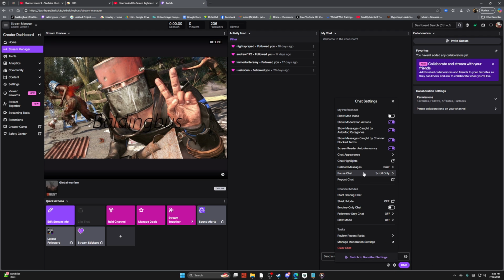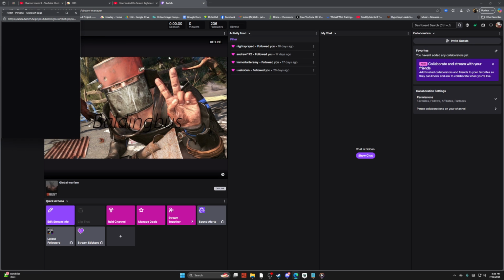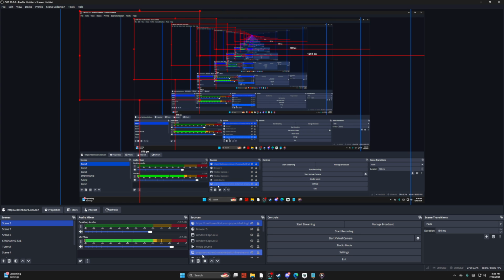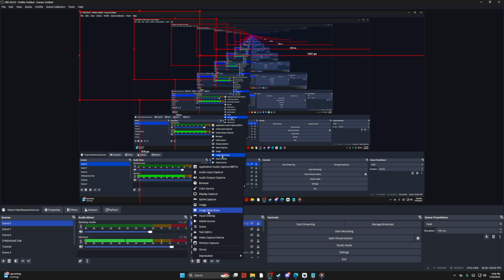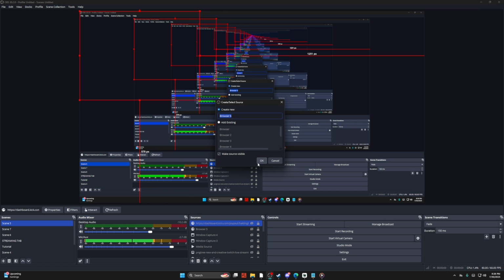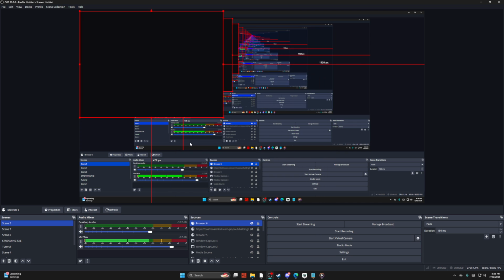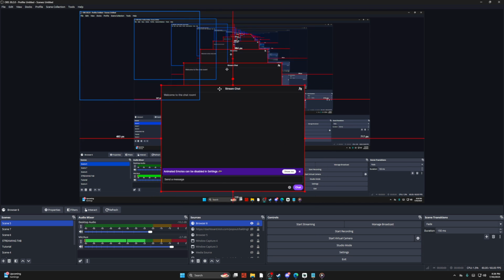How To Add Live Chat In OBS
Quick Tutorial On How To Add Live Chat In OBS